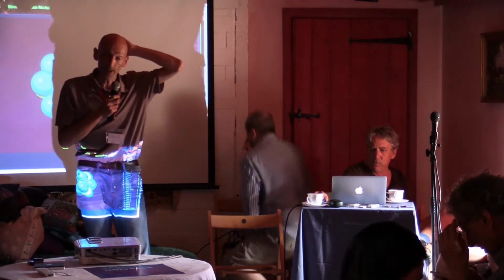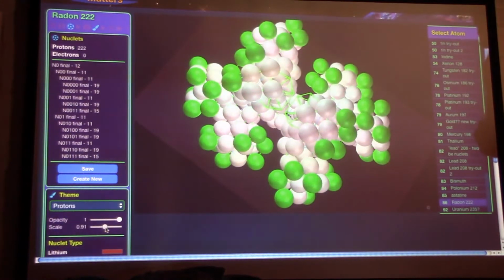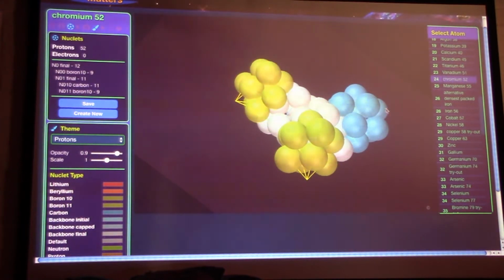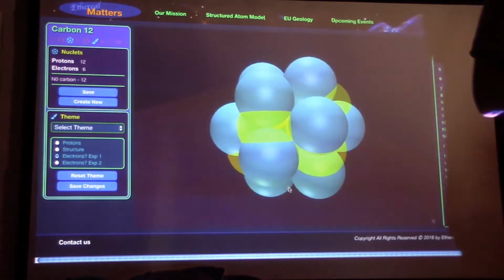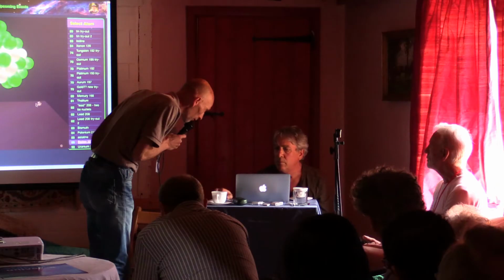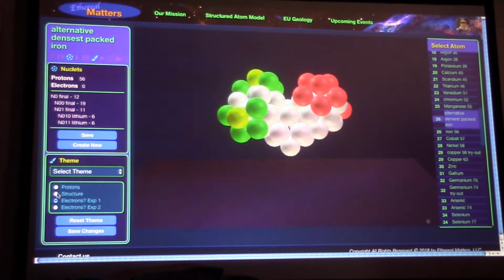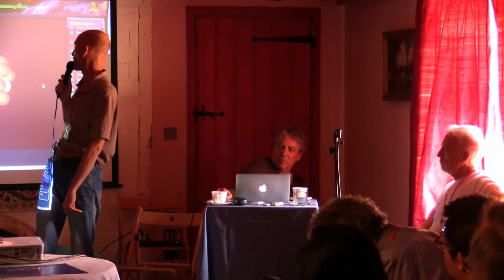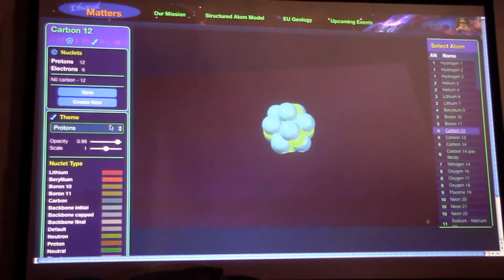Atomic Structure by EdoKaal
Edo opens discussion of his model of the Structured Atomic Model (SAM) at the Quantocks Symposium in July 2018.